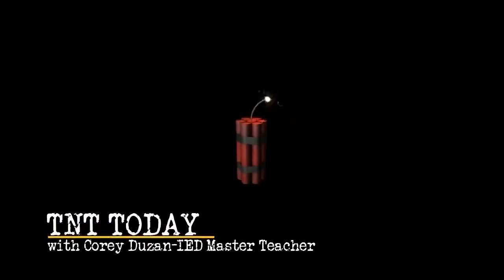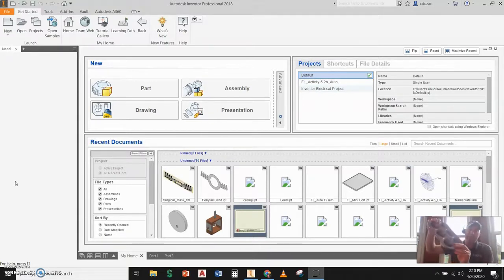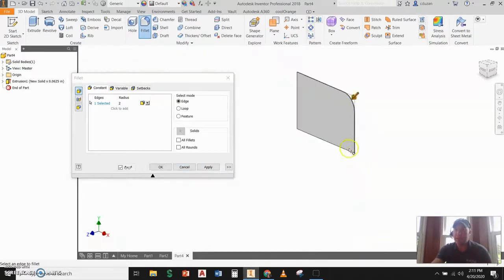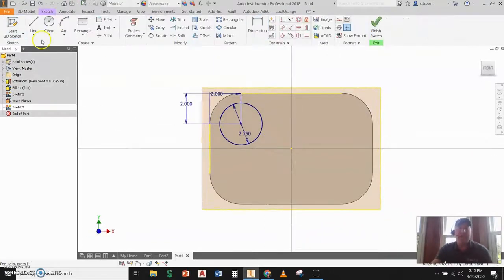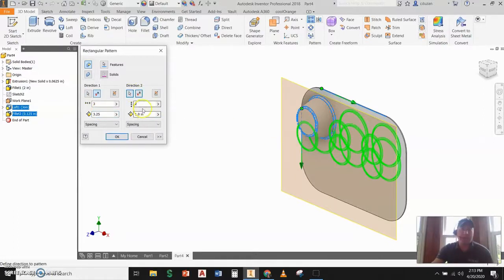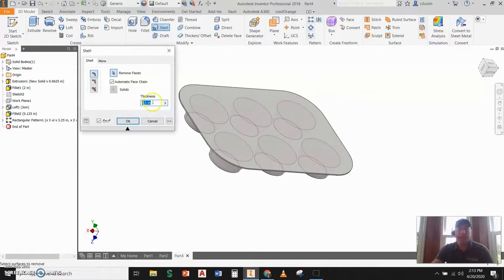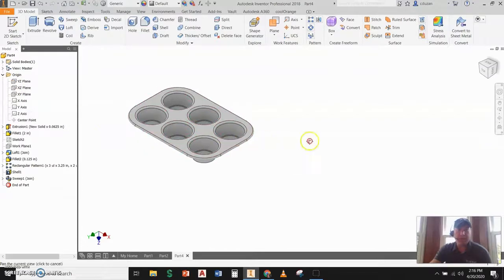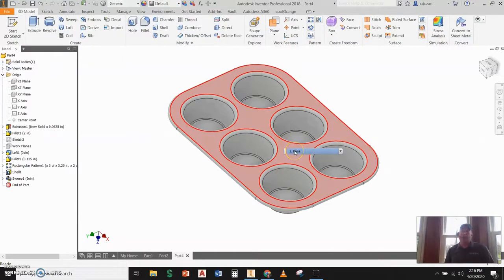TNT S2 EP 32-April 21, 2020-Metal Muffin Pan